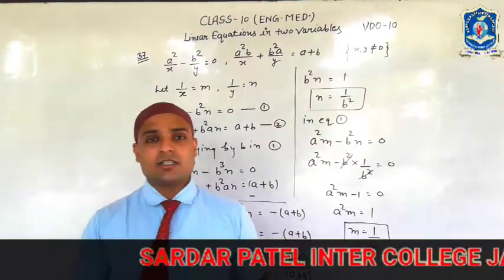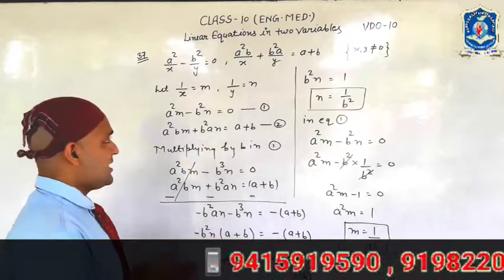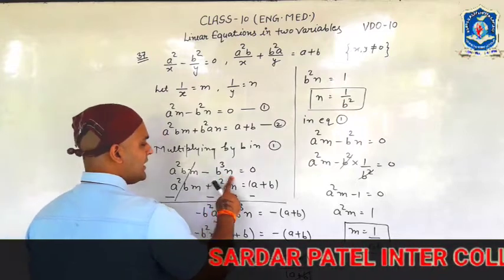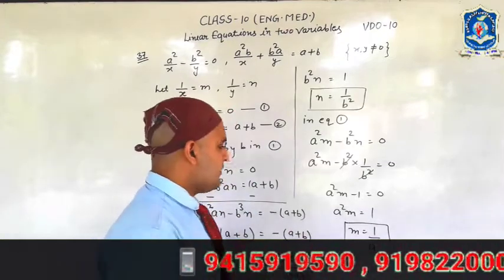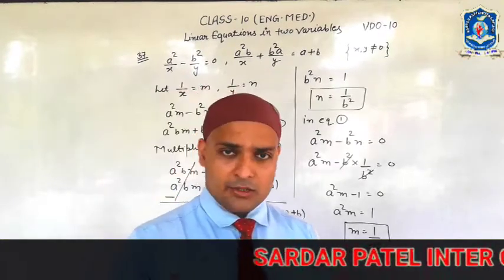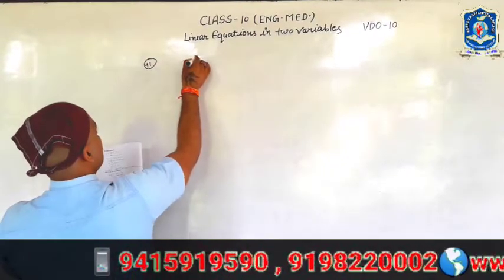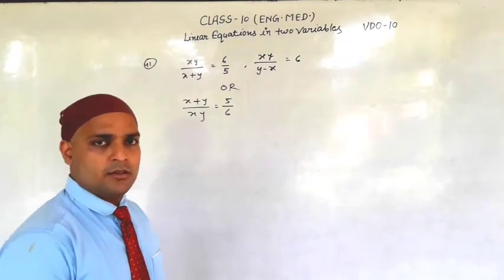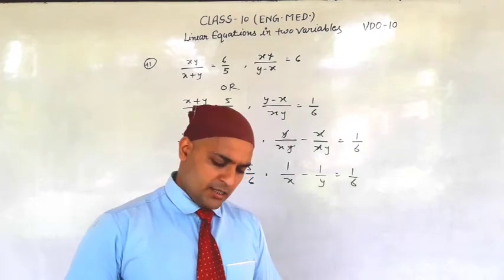10th math e 10 linear equation spic j2